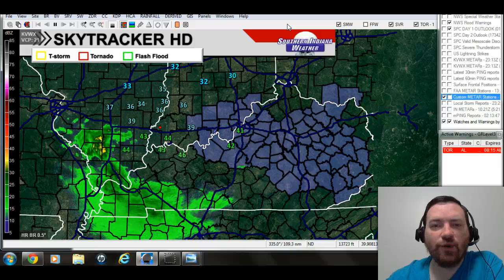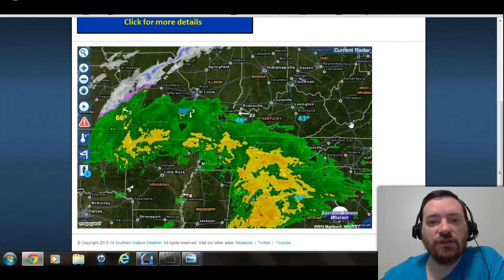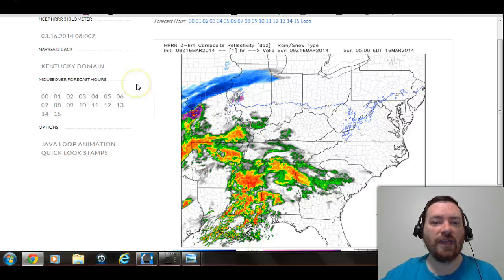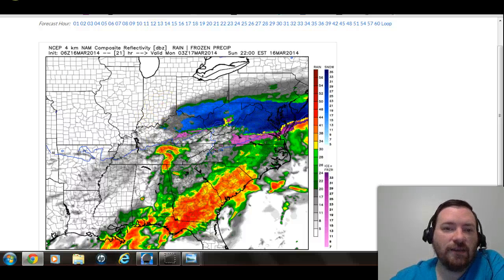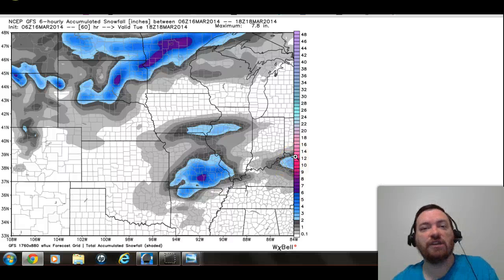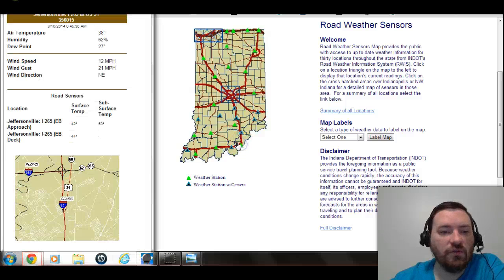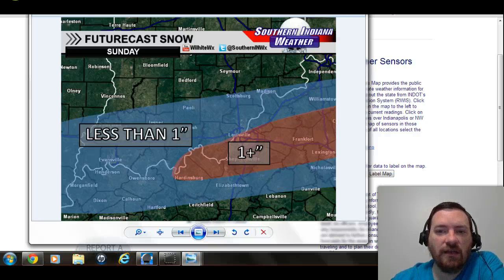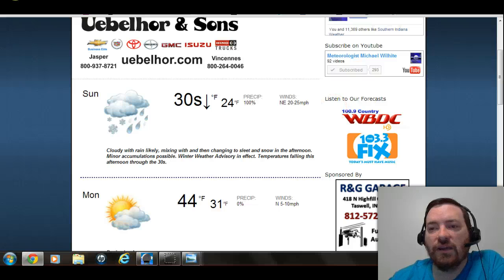3-16-2014 Sleet and Snow Update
Meteorologist Michael Wilhite discusses the sleet and snow chances for today. Not a big snow threat for us.